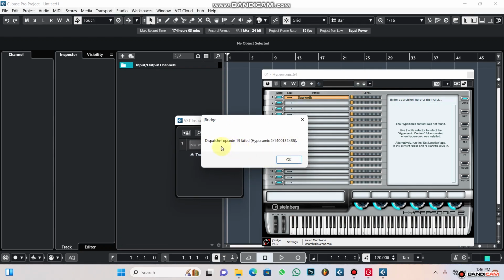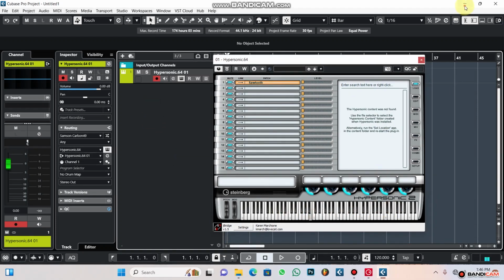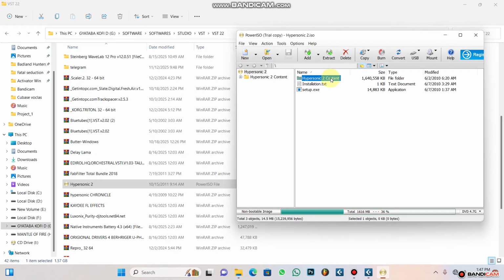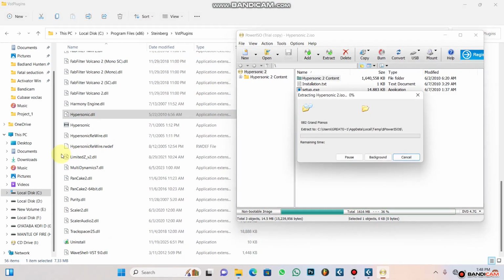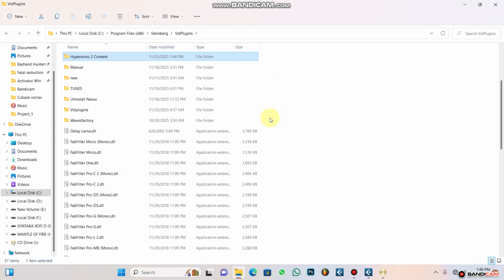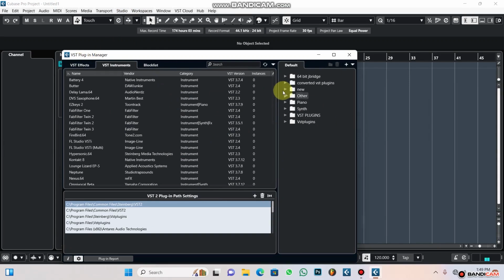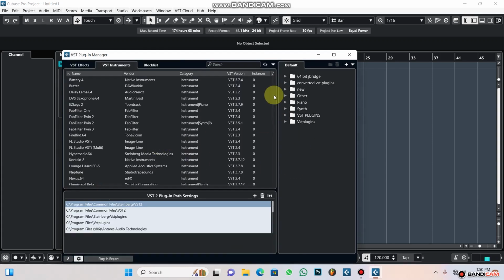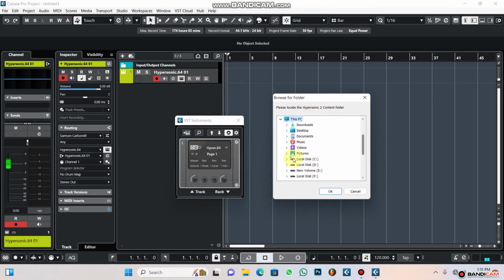How To fix Hypersonic Content Not Found Problem 1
N THIS VIDEO IM GOING TO SHOW YOU HOW TO FIX How To fix Hypersonic Content Not Found Problem-1